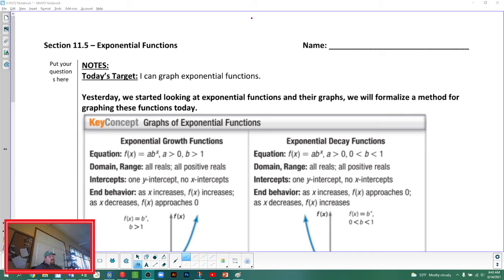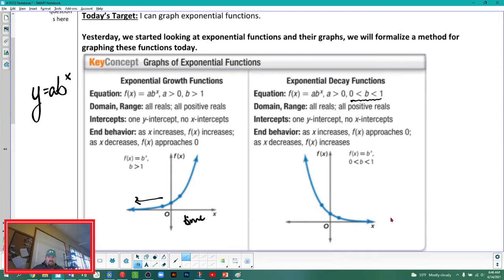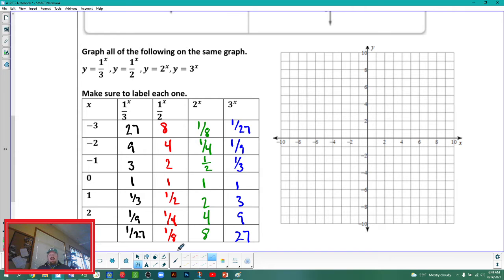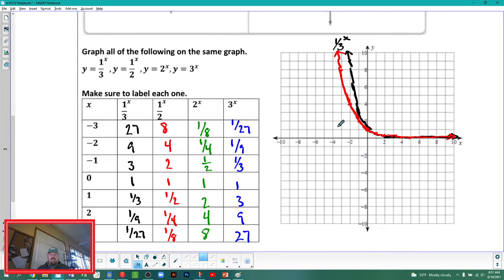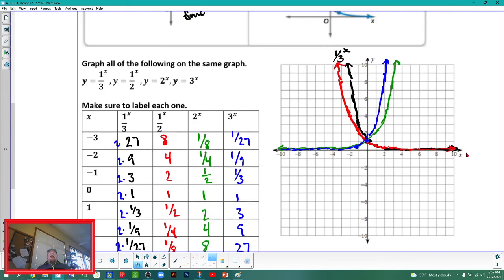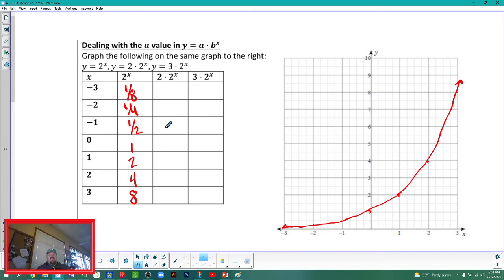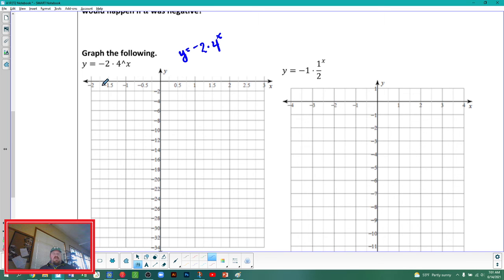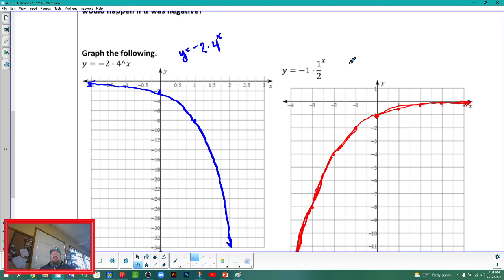Section 11.5 - Exponential Functions - Algebra 1 Part 2